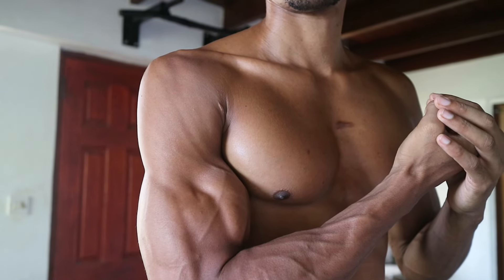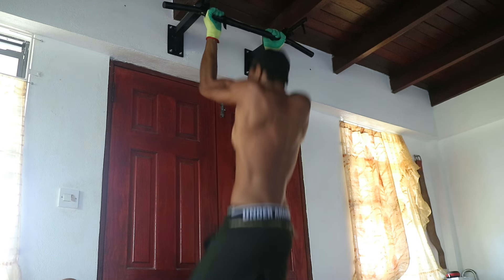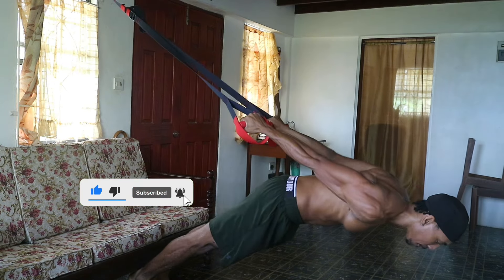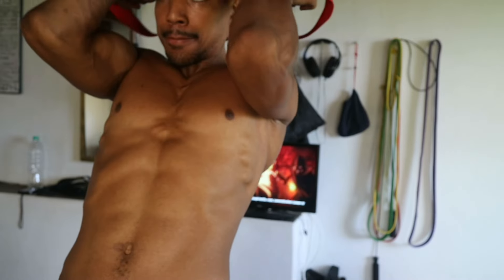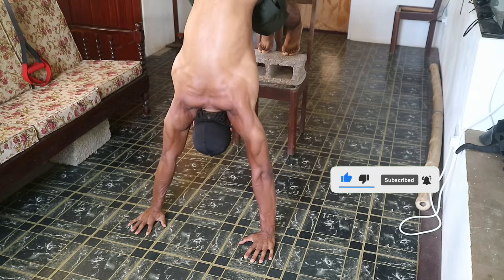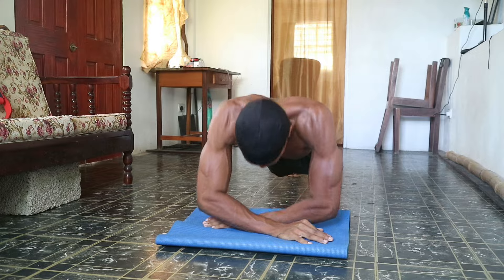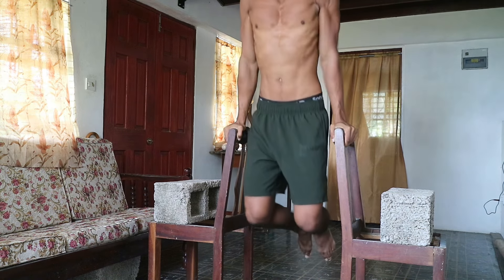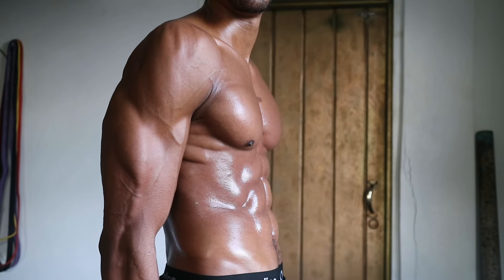How To Get Bigger Arms With Calisthenics At Home | Most effective Exercises !!!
What’s good my people! In today’s video, we’re diving into a calisthenics workout designed to help you build bigger arms right in the comfort of your own home, with minimal to no equipment needed.

We’ll be targeting those biceps, triceps, and shoulders with a series of effective exercises.

First up, we have Weighted Supinated Pull-Ups. Learn how to properly perform this exercise to target your biceps and back muscles for maximum gains.

If weighted pull-ups aren’t your thing, don’t worry! We’ve got Bodyweight Supinated Pull-Ups as an alternative. Adjust the difficulty by focusing on higher reps or slowing down the tempo.

Then, we’ll move on to TRX Pelican Curl and TRX Bicep Curl to seriously isolate and strengthen those biceps. These exercises are tough but worth the effort!

Pike Push-Ups are next, challenging your shoulders and triceps. Learn how to perform them with proper form and progress as you build strength.

Sphinx Push-Ups and Crossed Arms Bodyweight Tricep Extensions will test your arm strength and core stability. Master these exercises to really target your triceps.

Diamond Push-Ups target your triceps with precision. Learn how to make them more challenging and effective for building arm mass.

Finally, we’ll finish off with Dips, a classic exercise to challenge your triceps capabilities and add mass to your arms.

Whether you’re a beginner or advanced, this calisthenics workout has something for everyone.

Remember, consistency is key for results! So grab your gear and let’s get started on those gains.